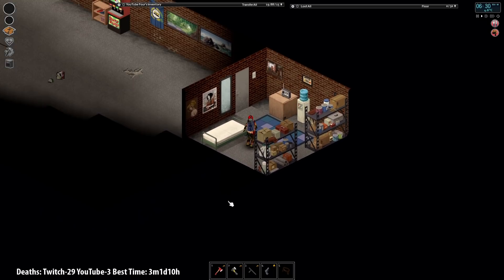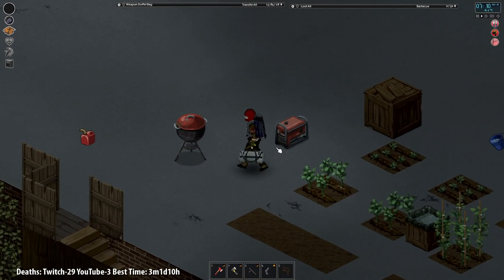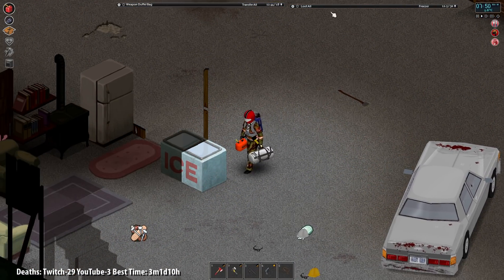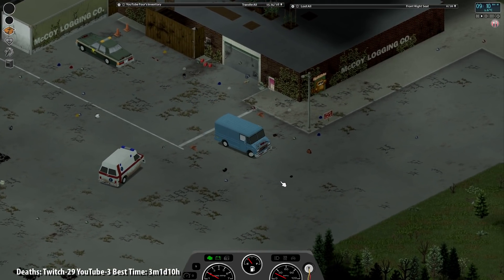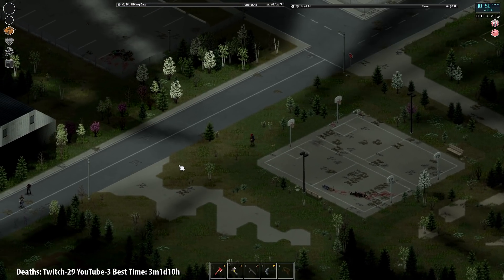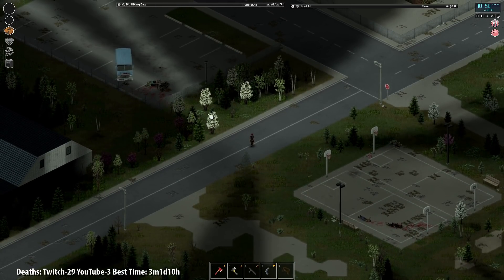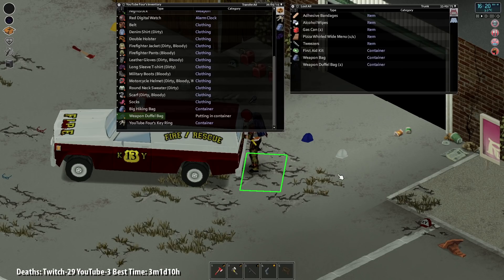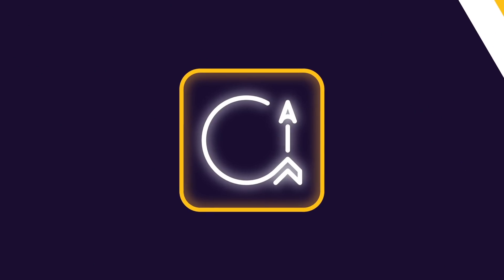Push It | One Painful Year Challenge | PROJECT ZOMBOID BUILD 41 BETA! | Ep 107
Challenge: 1  painful year challenge settings are : 6 months later + Sometimes alarms, pitch black night, very often locks, sometimes helicopter, Environmental attacks off. Instant zombification. 170h corpse removal. Car locks sometimes, car alarms rare. Zombies can open doors/windows. Zombies trigger alarms. No loot or zombie respawns, 1 week composting time.

Challenge rules are:
1) Use the Pillow's random spawn mod.
2) Can only use a hideout once. Once you die, never again. Occupying the same location more than 2 days in a row makes it a hideout.
3) No use of the world map. Don't let your viewers help you.
4) Abandon your base and move to a new town every 4 months. You must have moved on the 4th month. You may leave anytime within the prior month, at the earliest. The Country Club is considered its own town.
5) Disable all other mods (UI mods tolerated).
6) Add a death counter and personal best to your stream interface.

This is a preview build of Project Zomboid Build 41.  This video recorded from a special preview of Build 41 that the developers of Project Zomboid allowed me to do.  Included in Build 41 are extensive updates to the animations in the game, a new clothing system that includes many new outfits that grant extra protections, and a number of new weapons and items to expand the gameplay.

Project Zomboid is the ultimate in zombie survival. Alone or in MP: you loot, build, craft, fight, farm and fish in a struggle to survive. A hardcore RPG skillset, a vast map, a massively customisable sandbox and a cute tutorial raccoon await the unwary. So how will you die?